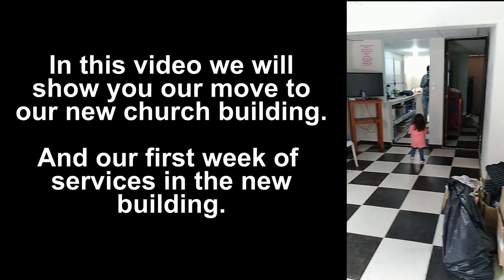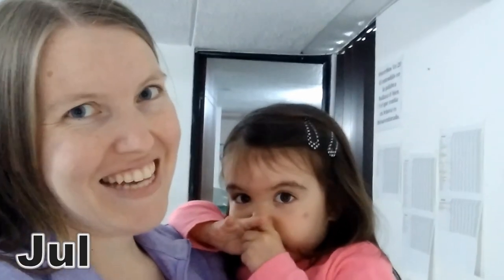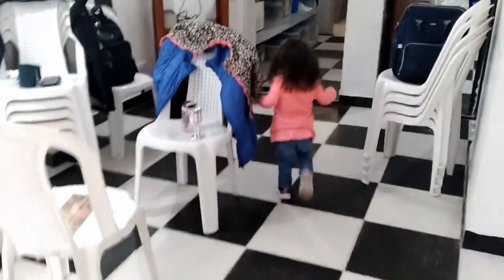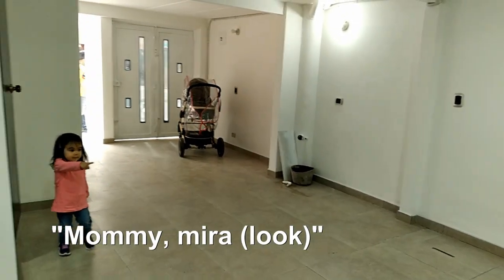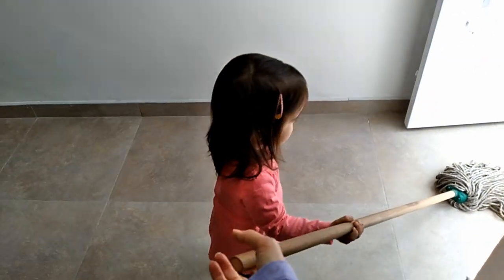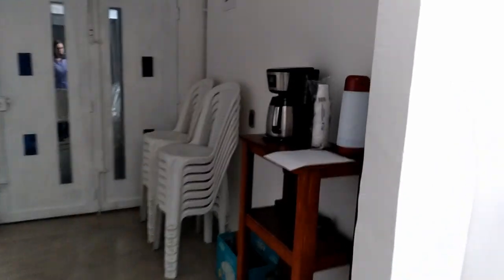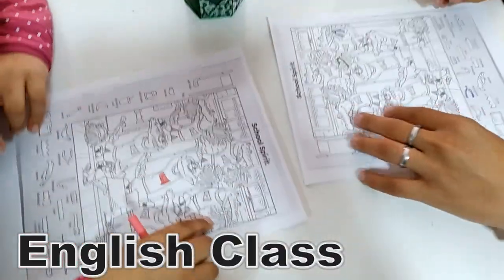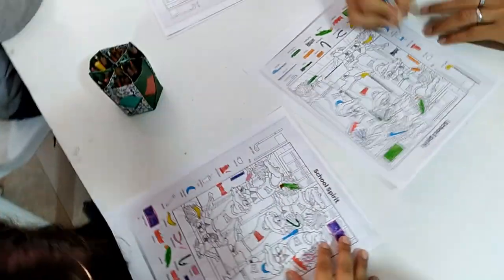Moving to a New Church Building & the First Week of Services | BARRETO FAMILY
Our Amazon Ministry Wishlist:

Products We Use for Production:
Boya By-M1 Lapel Mic
Samson Q2U USB XLR Dynamic Microphone
Elitebook laptop
Nikon Coolpix L840
USB Detachable Webcam

The revenue I earn from affiliate links helps to keep my channel and website running and is an easy way to show your support and help me make more free videos like this. Thank you for the support!